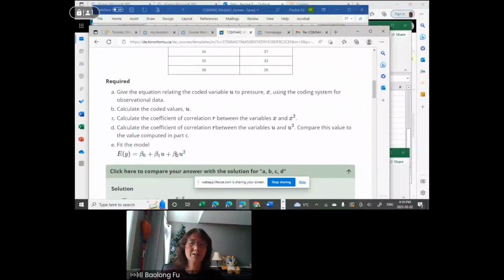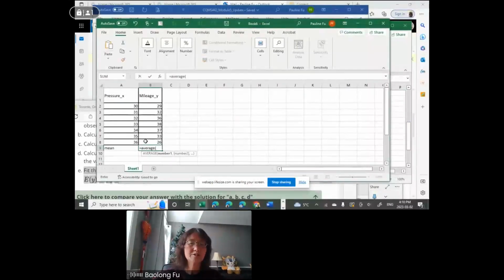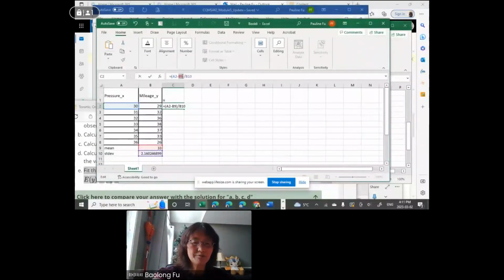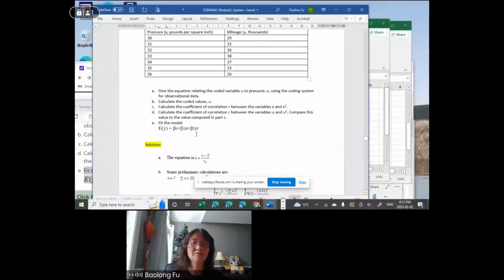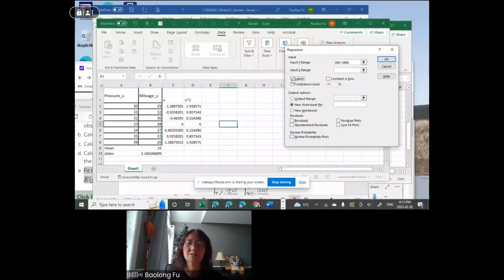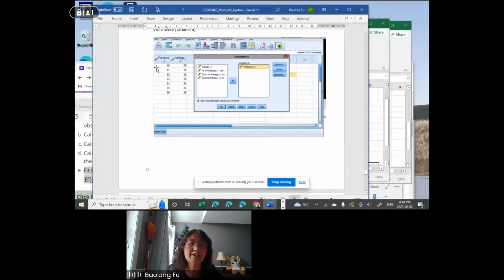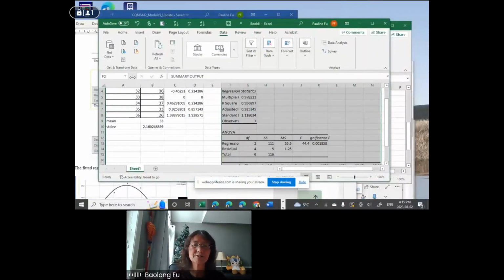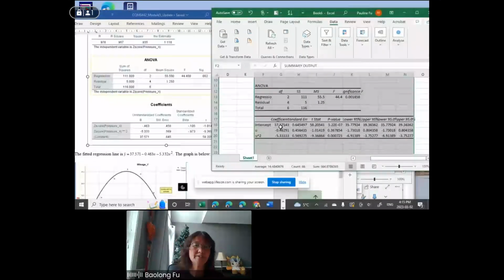Fit a second-order model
Use Excel to code data and to create a quardratic model.